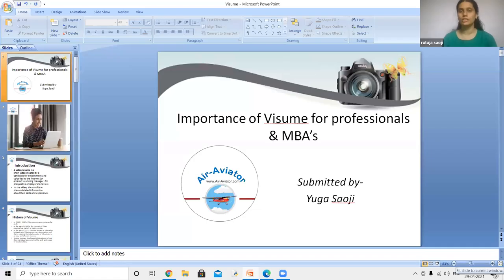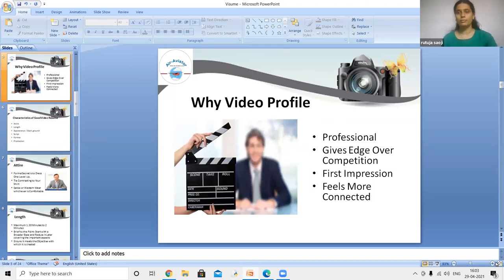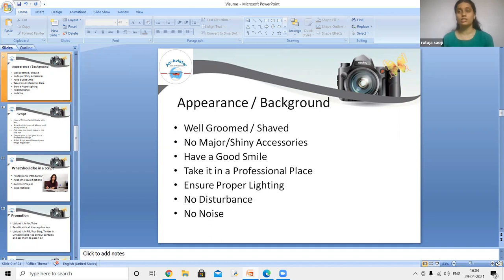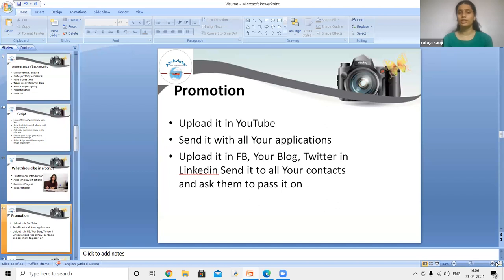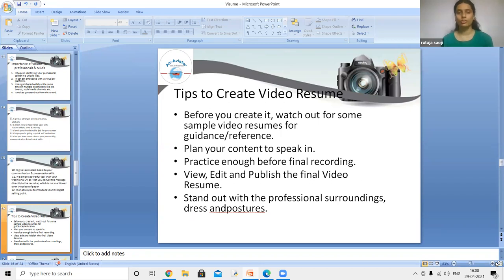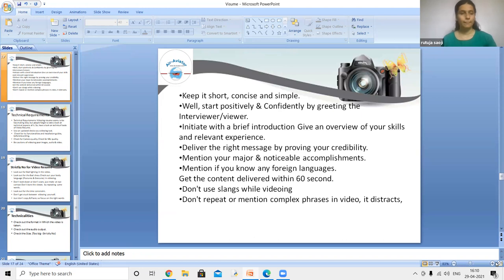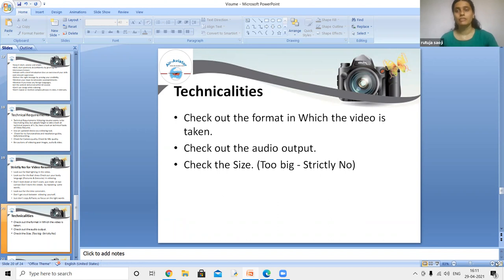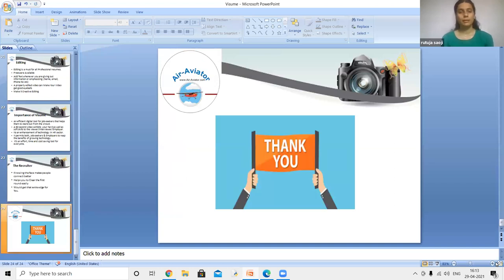Importance of Visume Video Resume for Professional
Dear Visitors,

Bell Icon  🛎️